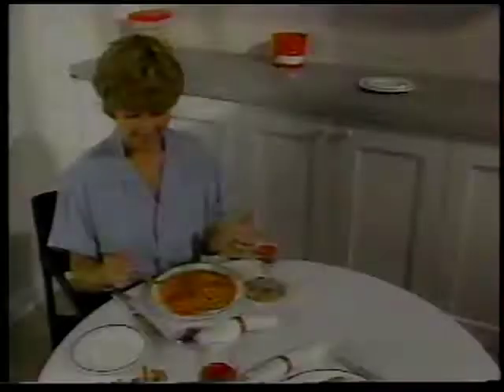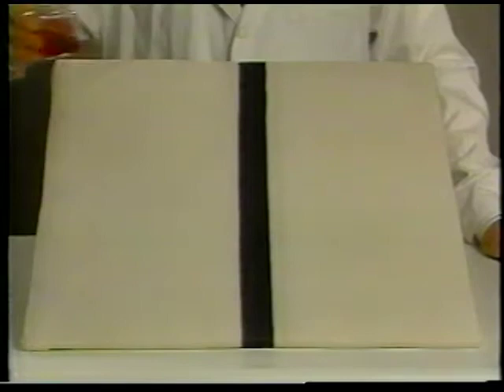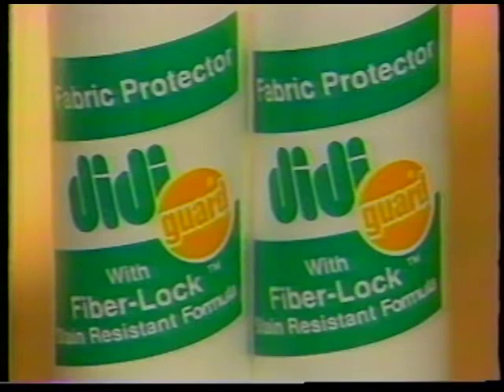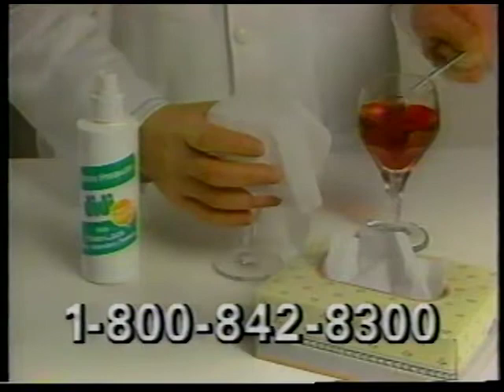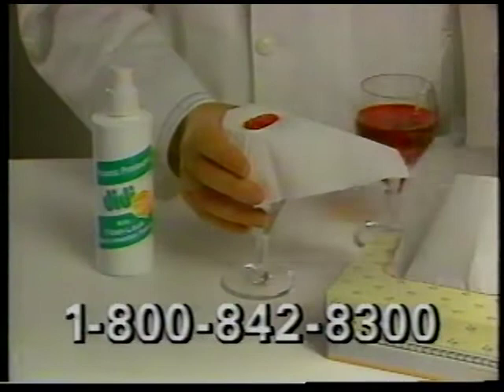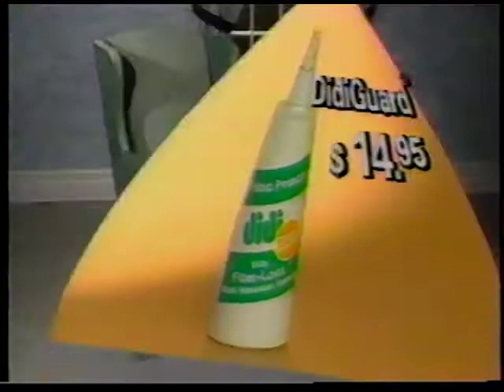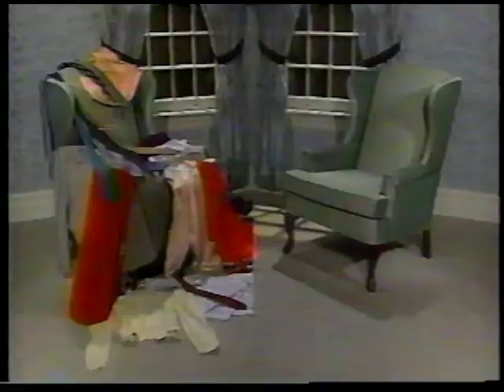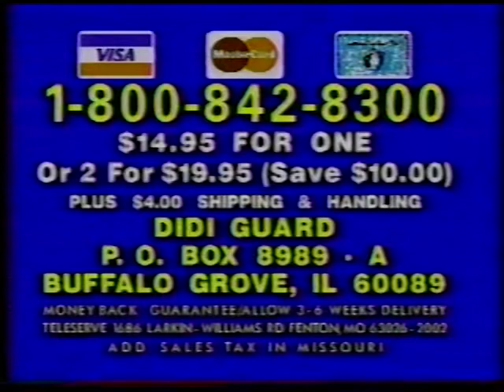Didi Guard commercial (1990)